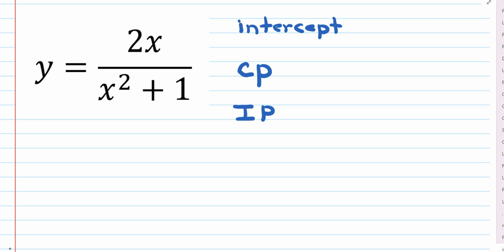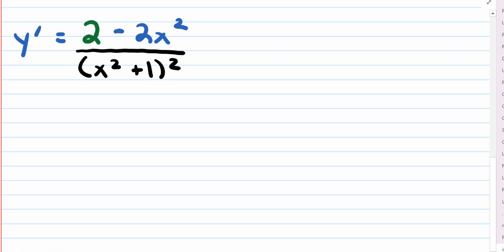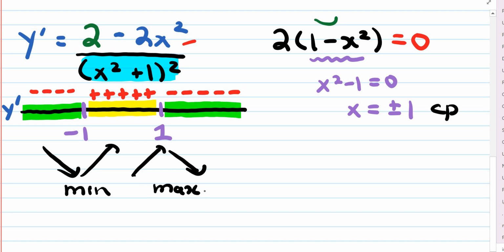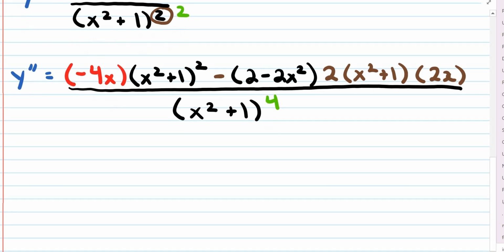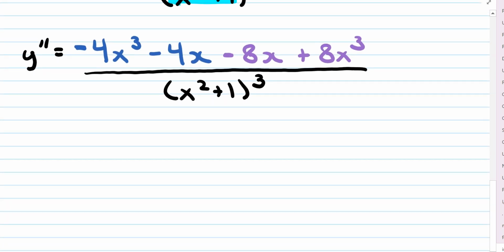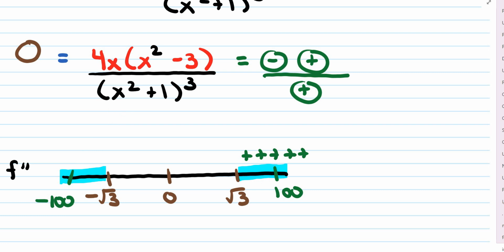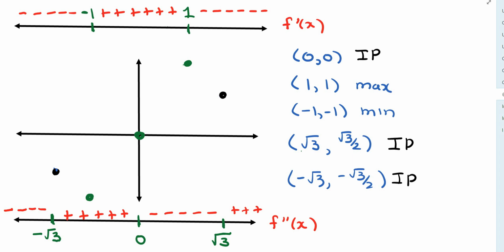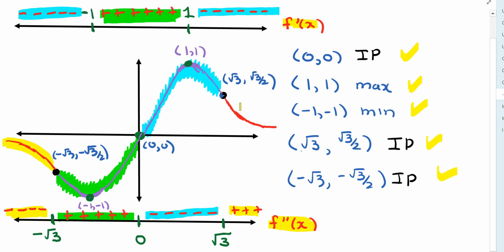Curve Sketching Part 3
Page 205 Ex2(7)